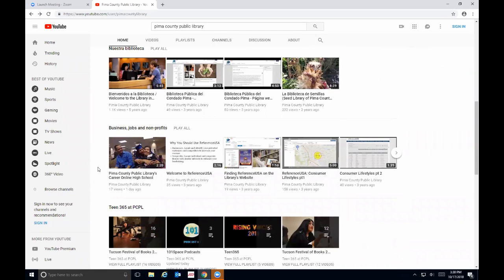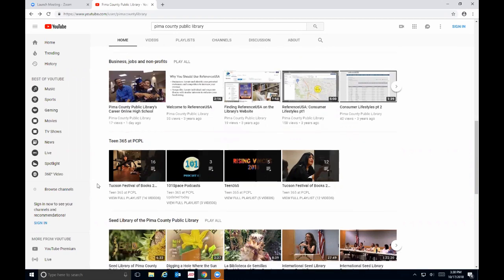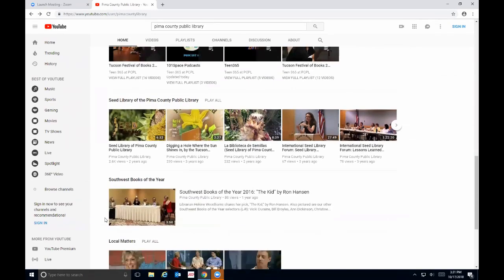Welcome to PCPL's YouTube!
A quick overview of our YouTube page.